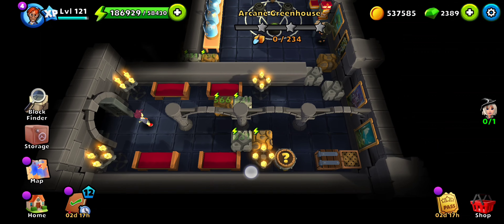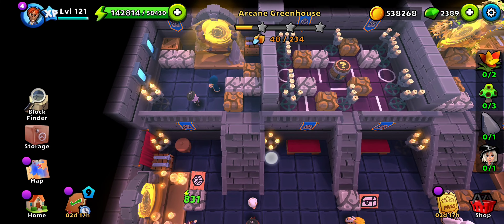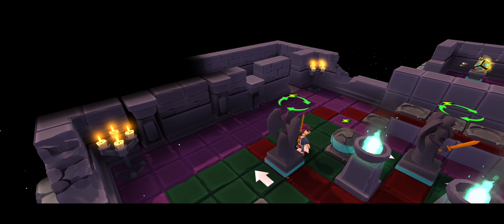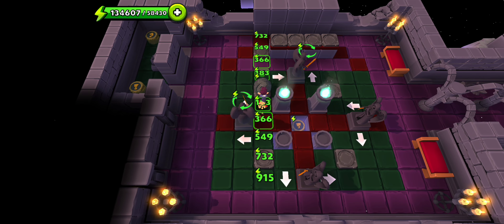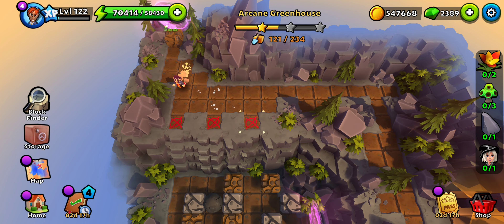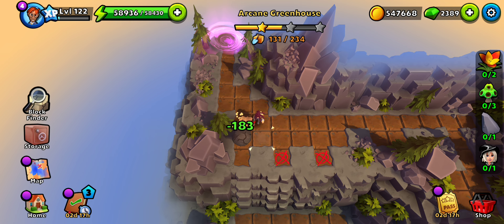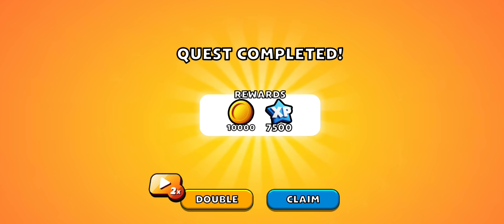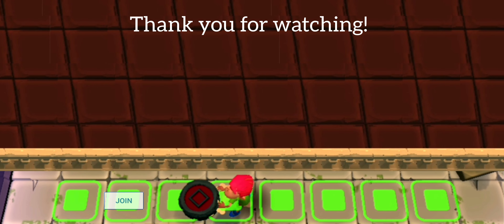Arcane Greenhouse - Consequences Side Quest - Puzzle Adventure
Arcane Greenhouse Puzzle Adventure is the 1st location of side quest in Chapter 7 Consequences.
Complete walkthrough video of puzzle adventure arcane greenhouse showing all the tiles, puzzle solutions, chests, treasures and artefact parts.

Timestamps:
0:00 - Talk to Feadora.
0:35 - Go to the portals room.
2:12 - Artefact Part.
6:51 - Treasure Chest.
8:26 - Go to 1st portal for silver prism.
9:08 - Push stone from hill to get the prism and tiles.
11:10 - Go to 2nd portal for flaming crocus.
12:33 - Go to 3rd portal for fae mushrooms.
13:21 - Return the ingredients to Feadora, quest complete.

Arcane Greenhouse has 234 tiles and costs around 231,772 energy for the tiles, contains 1 treasure chest and 1 artefact part.

Arcane Greenhouse Quest Details:
Larry's Curse.
1. Talk to Feadora.
2. Collect Flaming Crocus (2).
3. Collect Fae Mushrooms (3).
4. Collect Silver Prism.
5. Bring everything to Feadora.